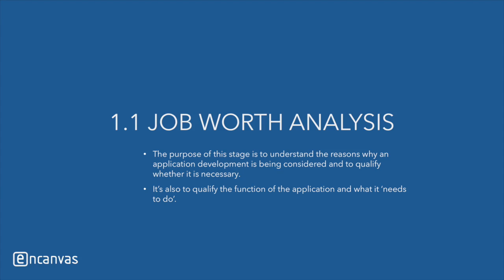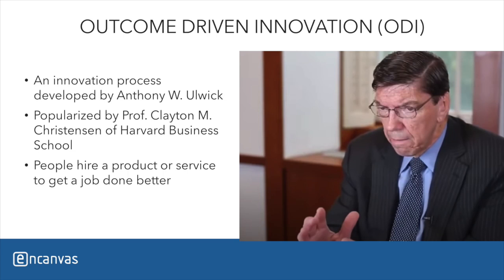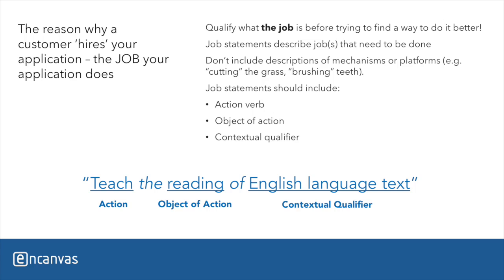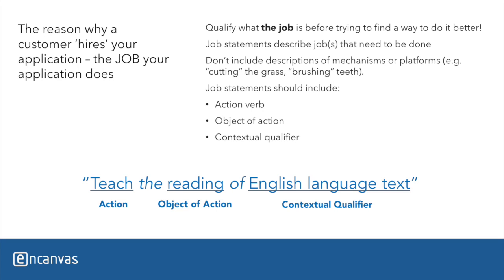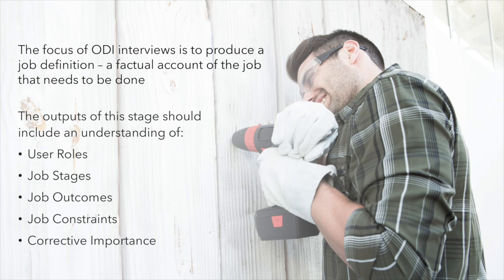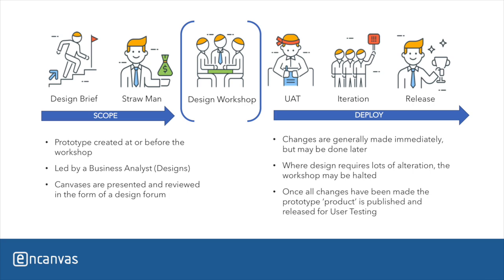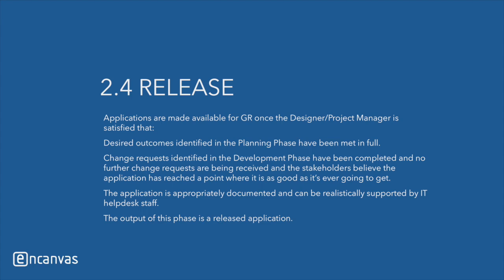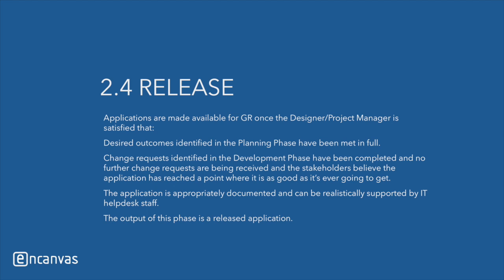Agile Codeless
This video is about Agile Codeless